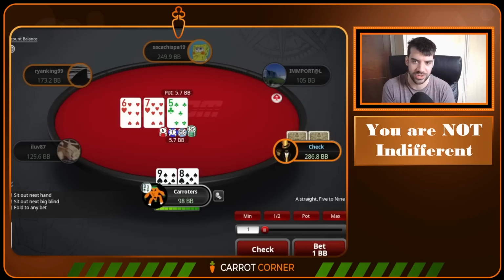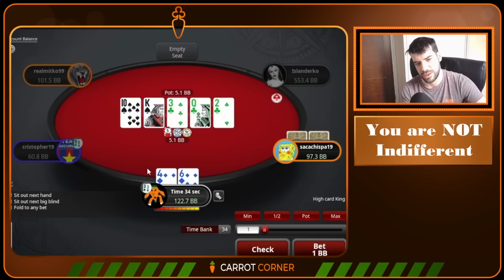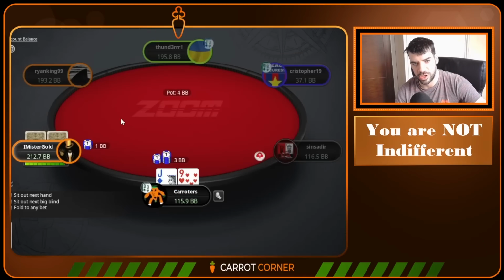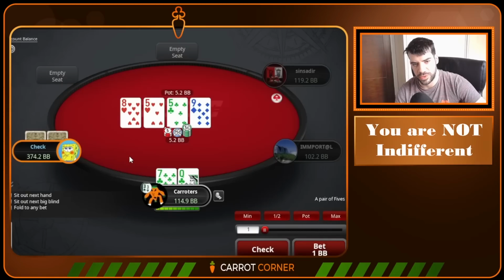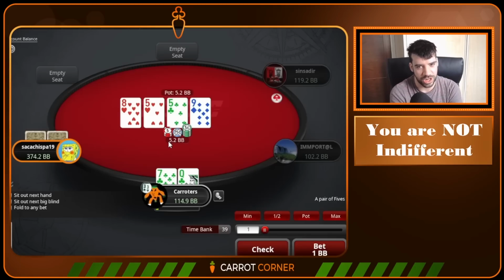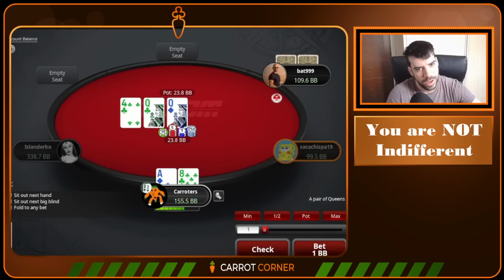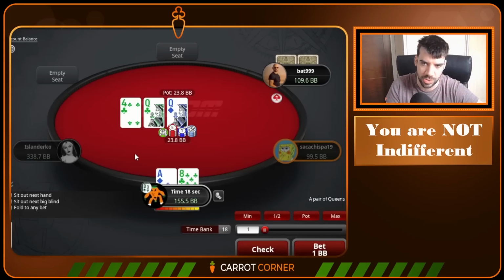Cash Game Mastery #11 | You are NOT INDIFFERENT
📜 Video Description 📜
So many poker players get lazy and assume that it doesn't matter what they do in a poker hand. Poker solvers often tell us that we are indifferent between two options but as we get deeper into a hand, we find that this is almost never the case in reality. The first step to maximising EV is to realise that one poker line is better than the other.